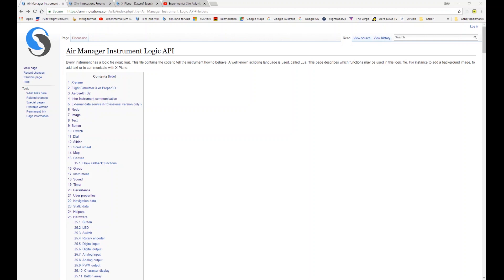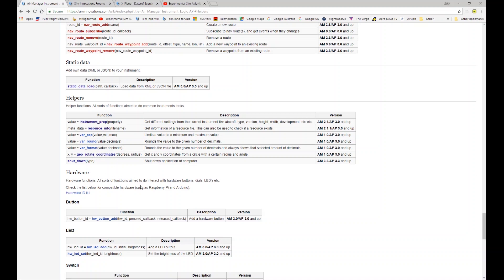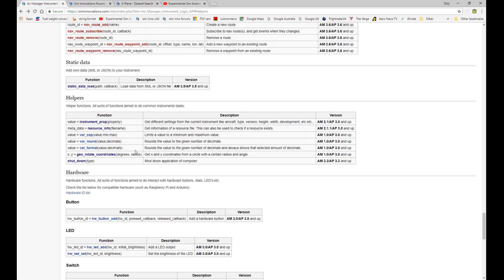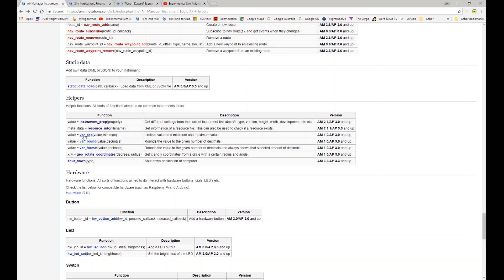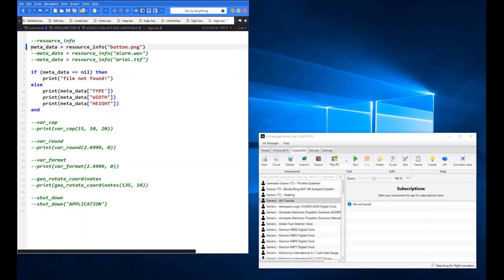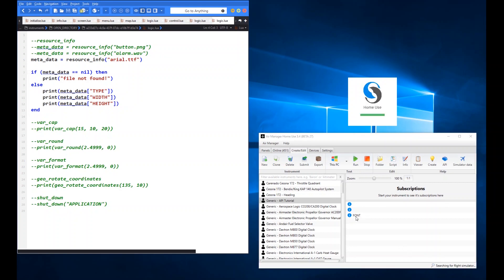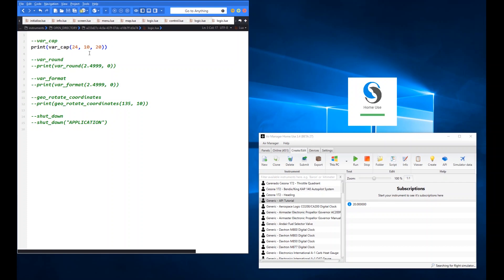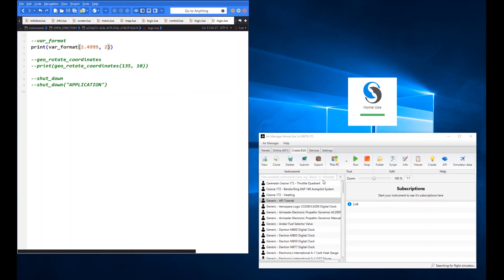Instrument development - E25 - Helpers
Tony describes the helper functions. These functions come in handy with various elements like images and text.